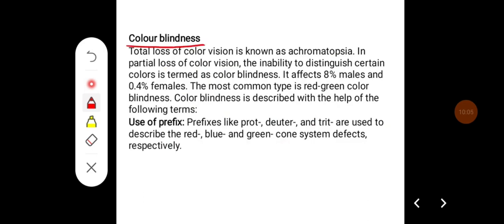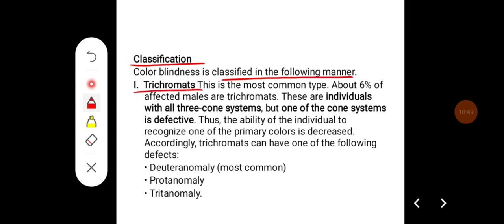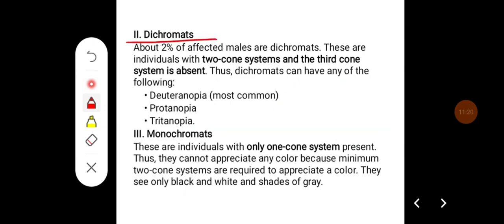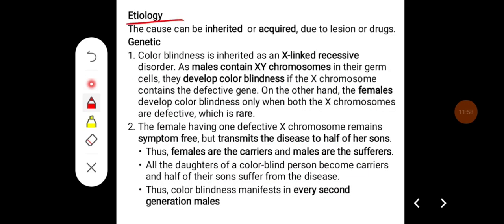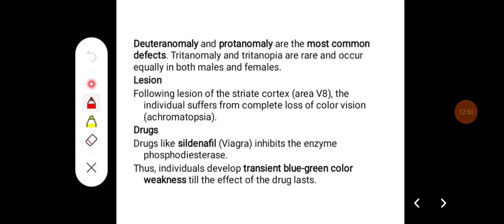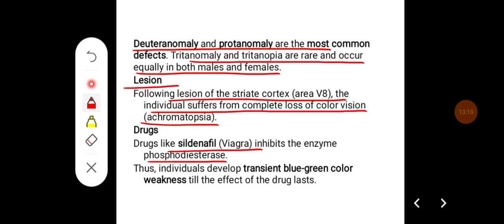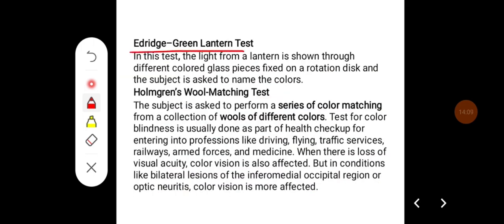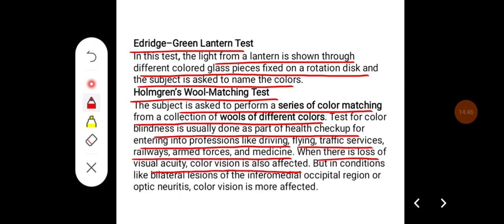Q. Classify colour blindness. Write about testing colour blindness.